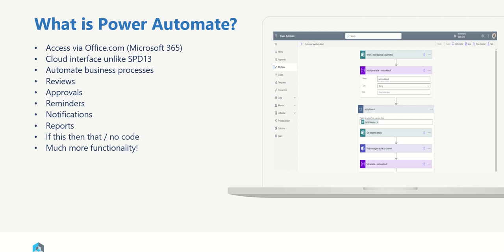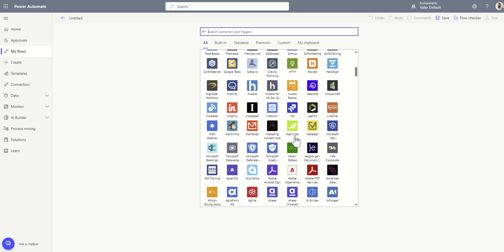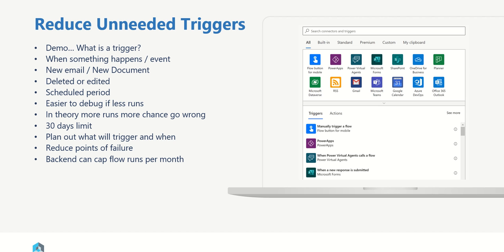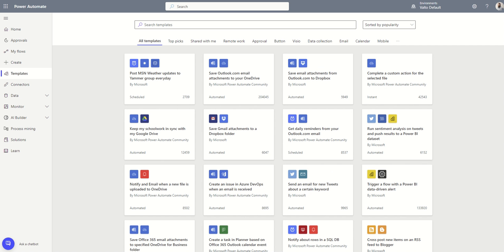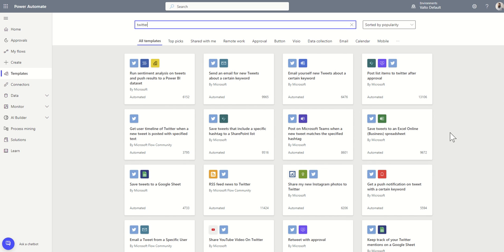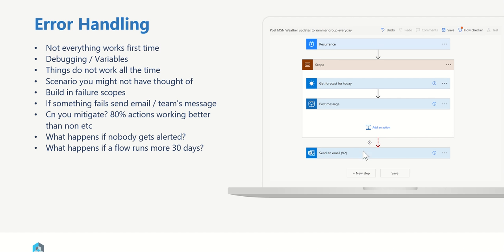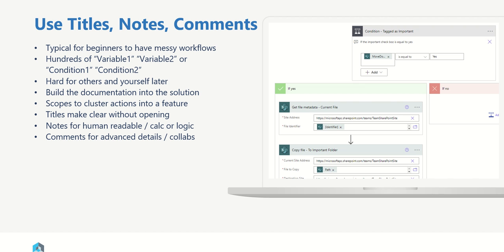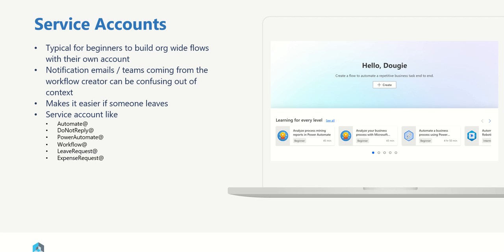Power Automate Best Practises | 5 Ways to Build better Power Automate Workflows 🤖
Welcome to our enlightening webinar, "Power Automate Best Practises | 5 Ways to Build better Power Automate Workflows" Presented by Dougie Wood, a distinguished Microsoft MVP renowned for his expertise in leveraging Microsoft technologies, this webinar is your ultimate gateway to unlocking the full potential of Power Automate.

🚀 What to Expect:
In this immersive webinar, Dougie Wood will delve deep into the art of crafting seamless and effective Power Automate workflows. With over a decade of experience in the field, Dougie brings a wealth of knowledge to the table, offering invaluable insights that cater to both beginners and seasoned professionals.

🔑 Key Takeaways:

Optimizing Workflow Triggers: Discover the power of precision by reducing unneeded triggers. Uncover the art of strategic planning for triggers to streamline your workflow, reduce errors, and ensure optimal efficiency. Dougie will guide you through real-world examples and best practices to ensure your triggers are flawlessly integrated.

Leveraging Power Automate Templates: Unearth a treasure trove of pre-built solutions. Dougie will show you how to save time and effort by exploring Power Automate templates, each containing a wealth of pre-configured components that you can easily adapt for your own workflows. Learn to reverse engineer connectors and infuse new life into your automation process.

Building Resilience with Error Handling: Embrace the inevitable and navigate challenges like a pro. Dougie will equip you with the skills to build resilience into your workflows through robust error handling and alert mechanisms. Learn to troubleshoot and mitigate issues before they snowball into major problems, ensuring your workflows maintain peak performance.

Creating Clear and Comprehensive Documentation: Unveil the secret to organized and easily understandable workflows. With Dougie's guidance, you'll master the art of documenting your workflows effectively. Learn to use titles, notes, and comments to make your workflows crystal clear, both for your team and your future self.

Harnessing Service Accounts for Longevity: Future-proof your automation initiatives. Dougie will show you the importance of using service accounts over personal ones. By adopting this practice, you'll ensure consistent communication and functionality even in the face of personnel changes.

Join us for an engaging session filled with actionable strategies, hands-on demonstrations, and insider tips straight from the desk of a Microsoft MVP. Elevate your Power Automate expertise and redefine the way you approach workflow automation. We can't wait to see you there!

Don't miss out on this golden opportunity to transform your Power Automate workflows from good to exceptional. Register now and embark on a journey toward workflow mastery with Dougie Wood!